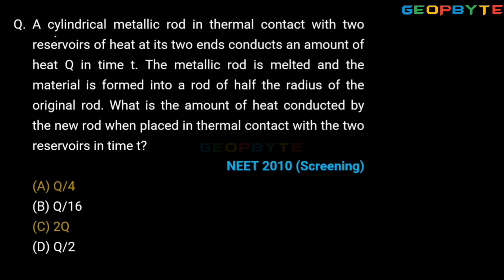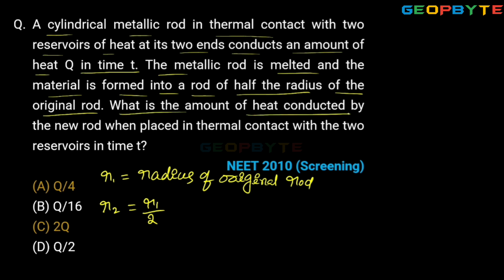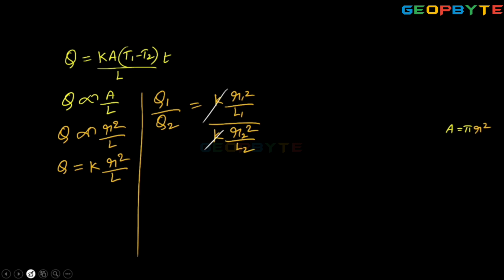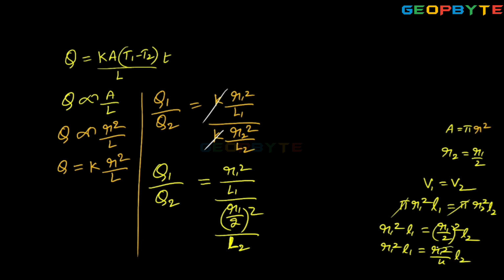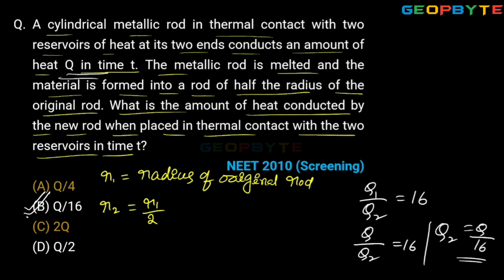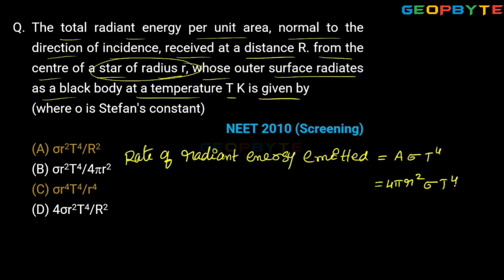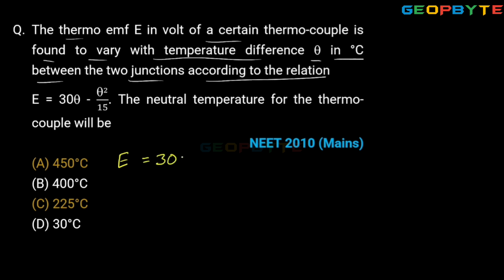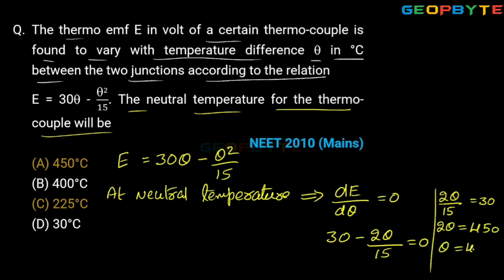NEET - PHYSICS | Thermal Properties of Matter | Previous Years Questions | Part-10